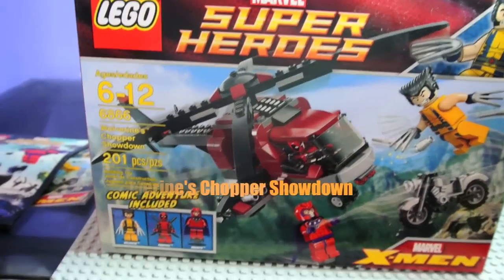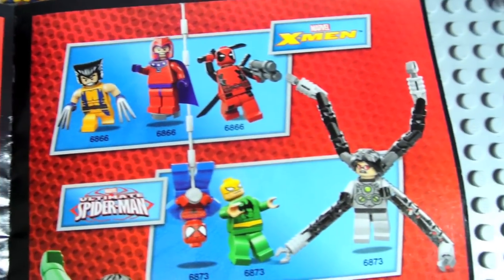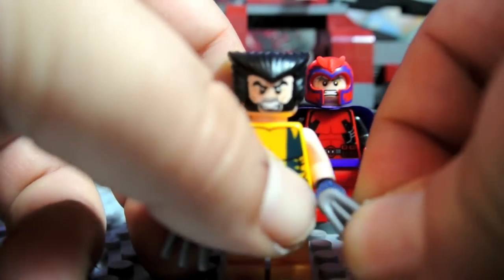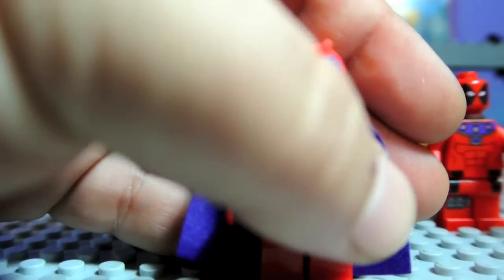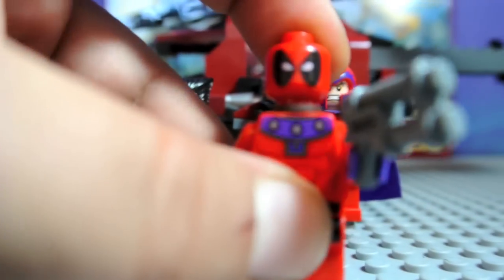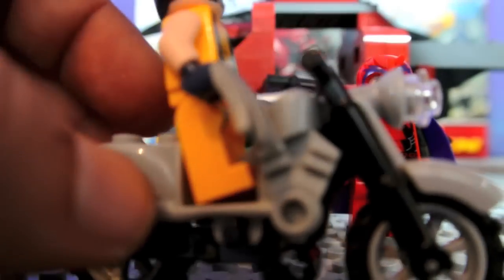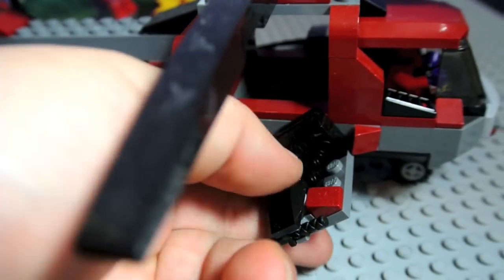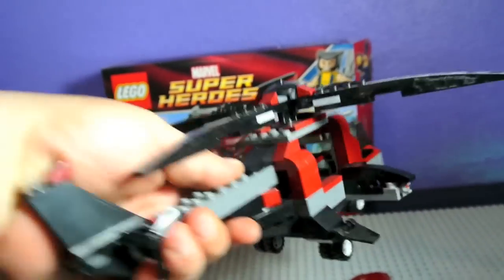Lego Marvel 6866 Wolverine's Chopper Showdown Review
SET 6866
199 PCS
$19.99